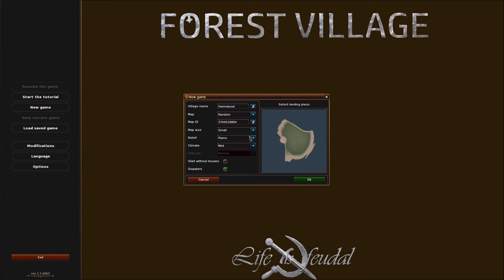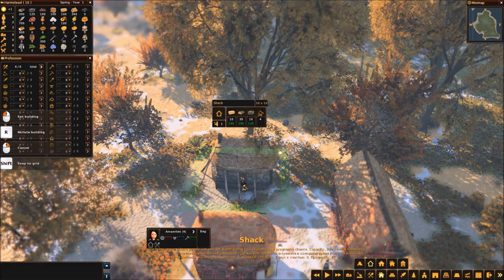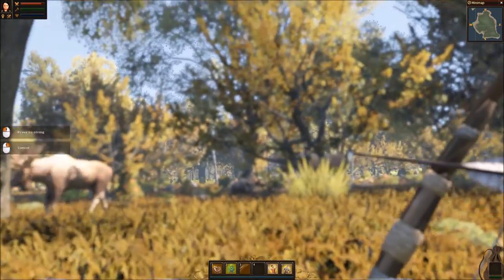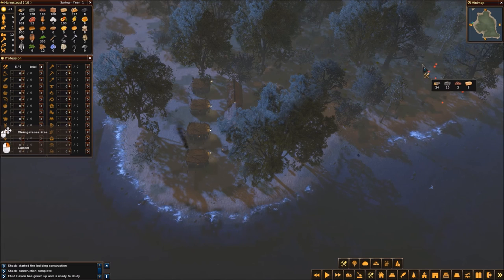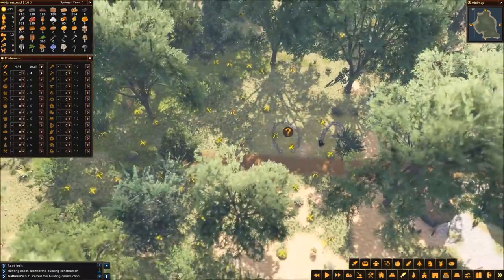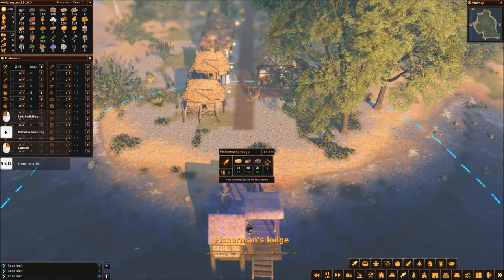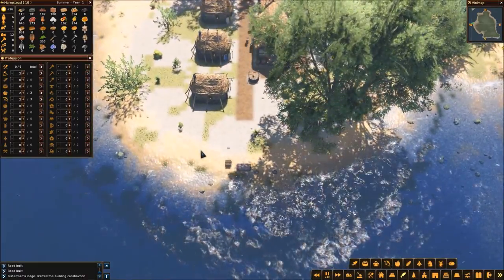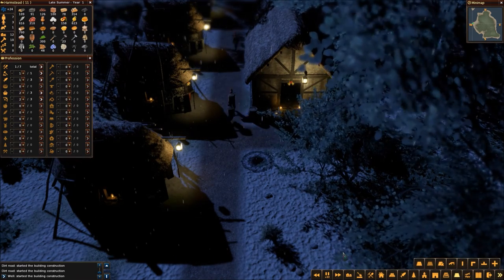Let's Play: Life is Feudal - Forest Village S2 E1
Happy New Year and welcome to a new season of Let's Play: Life is Feudal - Forest Village! Why? Because NEW COMPUTER! That's why! So instead of minimal graphics settings and 20-30 FPS we have FULL graphics and 60 FPS! It's a beauty, eh!

Hooray! It's about time, A-Train!

As always questions, comments, and constructive criticism are welcome below.